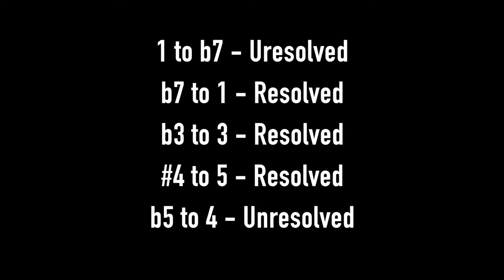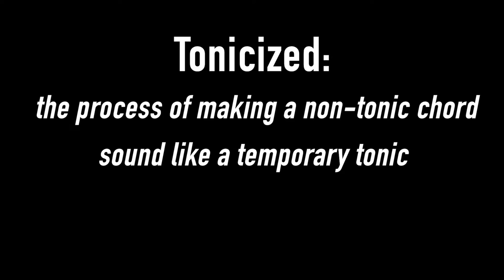Blue Note Pentatonic Roadmap Short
Here is an example from the upcoming lesson:
Blue Notes - Pentatonic Roadmap